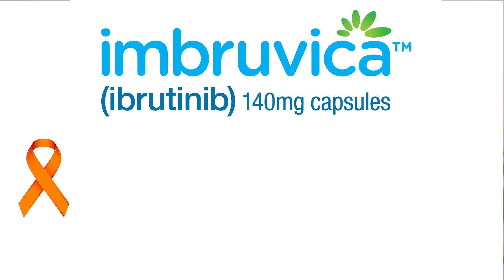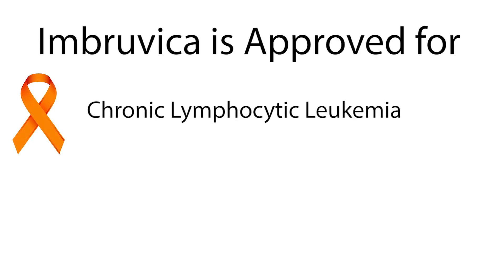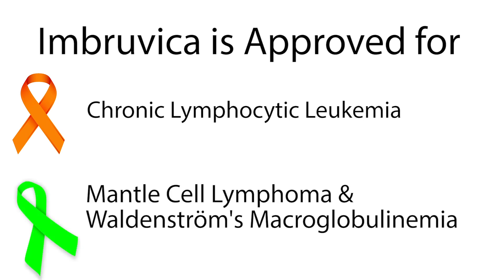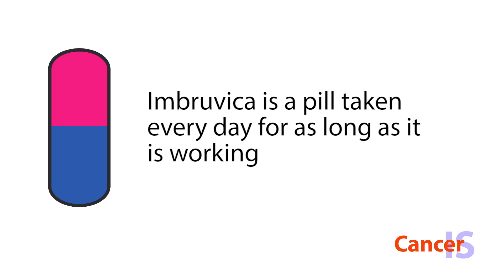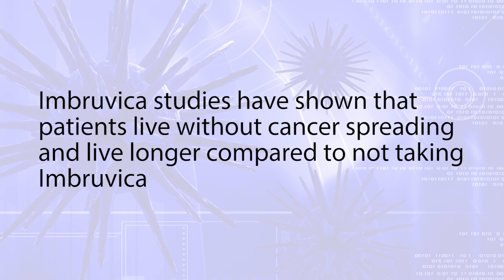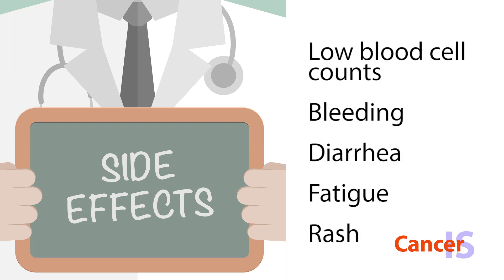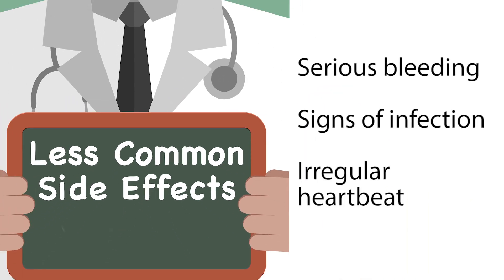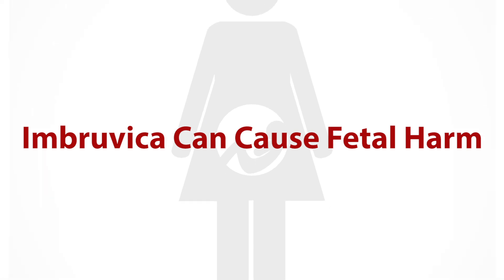About Cancer Treatment Imbruvica (Ibrutinib)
Imbruvica (Ibrutinib) is an FDA approved targeted therapy treatment for some forms of blood and lymph node cancers, including mantle cell lymphoma and lymphocytic leukemia.
Imbruvica is made by Pharmacyclics and Janssen Biotech.